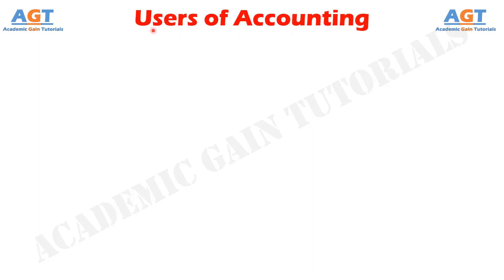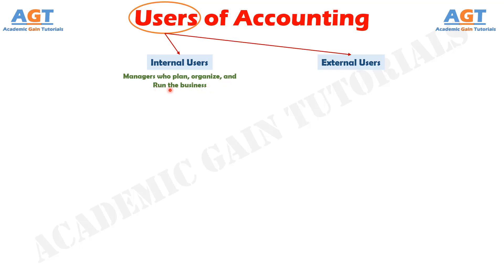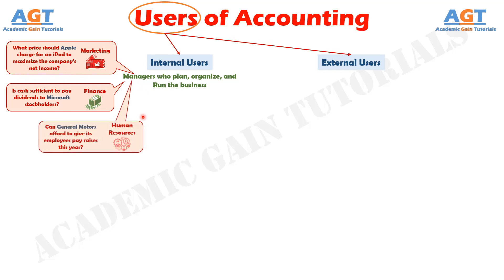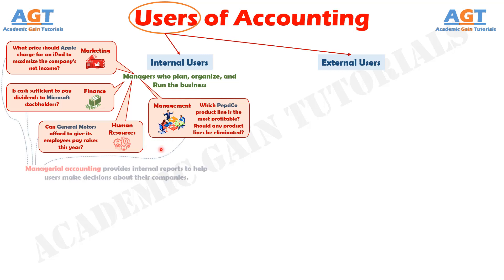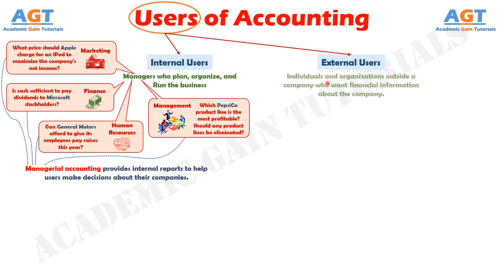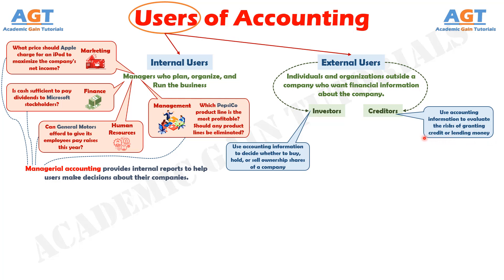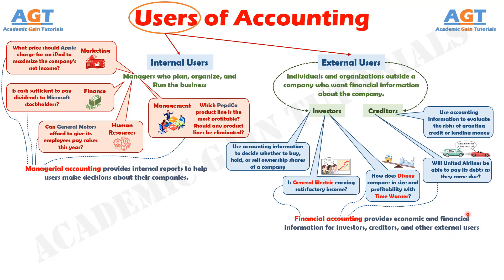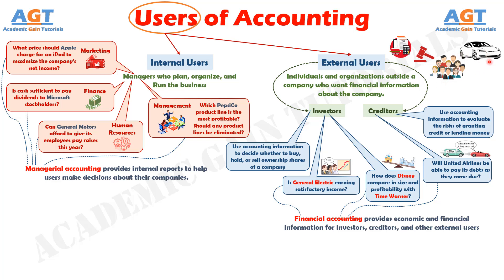Users of Accounting (Internal and External Users)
Topics Discussed:
0:00 Introduction to Types of Users of Accounting
0:11 Internal Users of Accounting
1:09 Role of Managerial Accounting
1:26 External Users of Accounting
1:37 Understanding Investors and Creditors as External Users of Accounting
2:09 Role of Financial Accounting